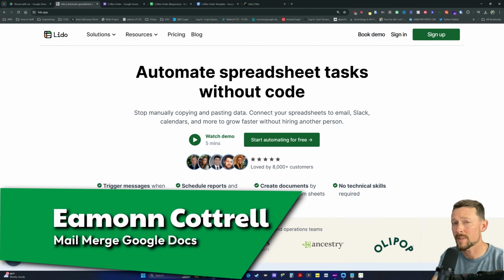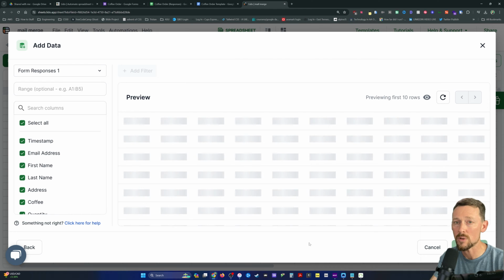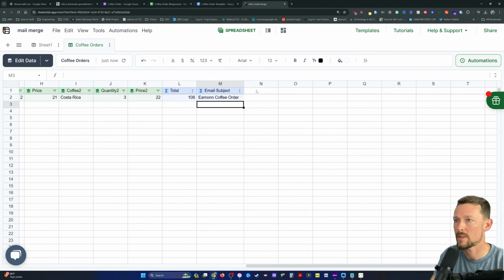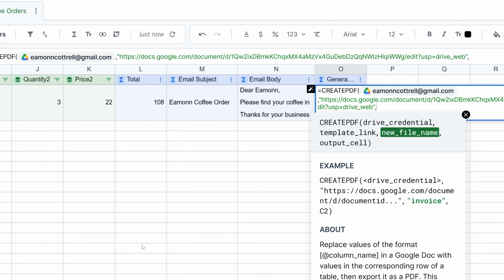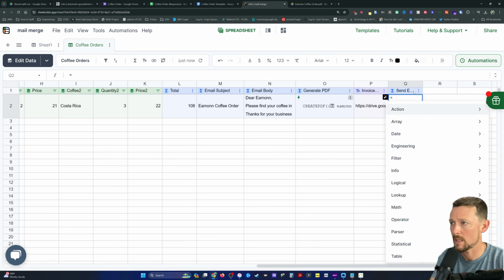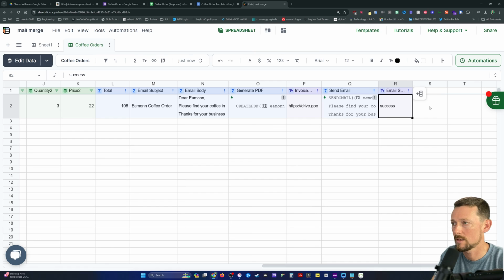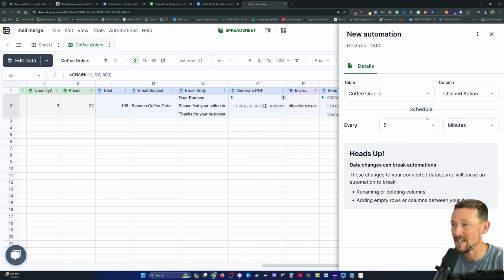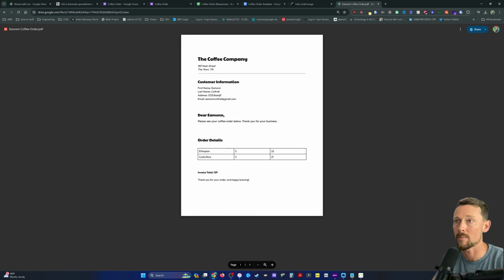Mail Merge Google Docs - Mail Merge Google Sheets to Google Docs (Easiest Way 2024)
Learn how to mail merge Google Docs in just a few simple steps. Connect google sheets to google-docs to...

1) automatically generate documents for each Google Sheets row and
2) automatically email the documents as attachments!

It has never been easier to mail merge: Google Sheets to Google Docs!

🖥️ Office items I can't live without:

📲 Find me
⌚Chapter Time Markers:
00:00:00 - setup
00:01:00 - connect  sheets to lido
00:02:25 - email template
00:02:44 - string template shorthand
00:03:27 - create PDF formula
00:04:42 - create the PDF!
00:05:22 - Send Gmail Function
00:06:39 - Chain Actions
00:07:57 - Automate it all
00:08:33 - Prevent Duplicates
00:08:40 - Race the clock